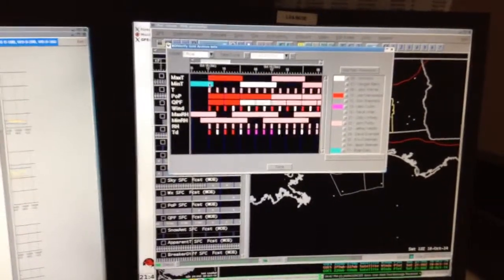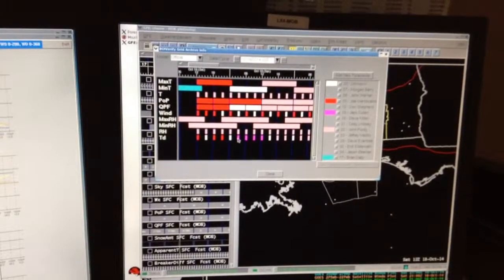BOIVerify-correcting forecaster assignment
This goes through the process of using BOIVerify, developed by Tim Barker, through GFE and selecting BOIVerifyInfo to correct unknown forecaster assignments to their correct values.